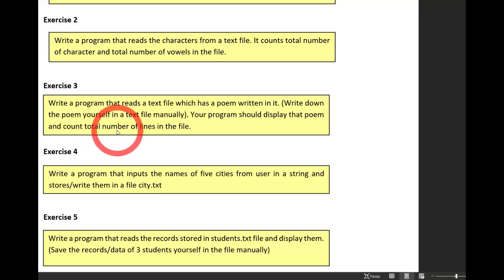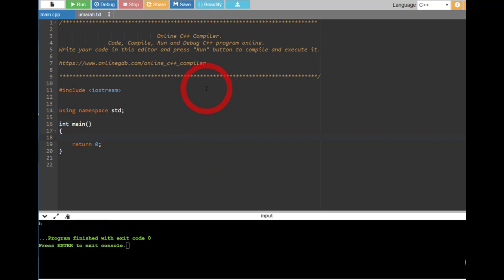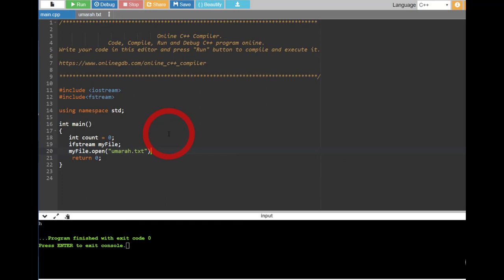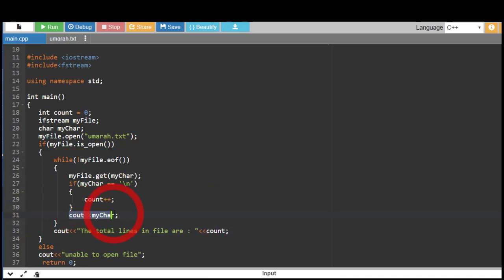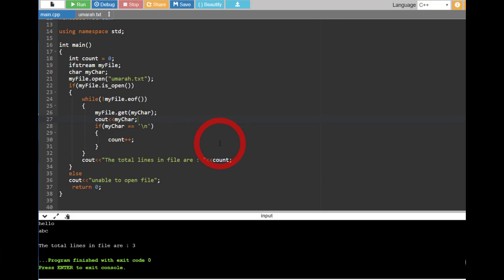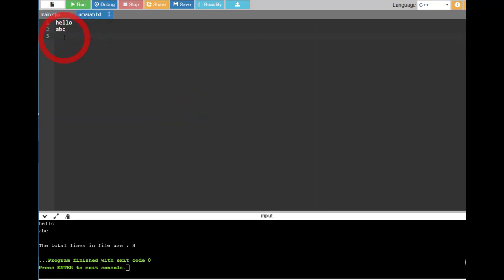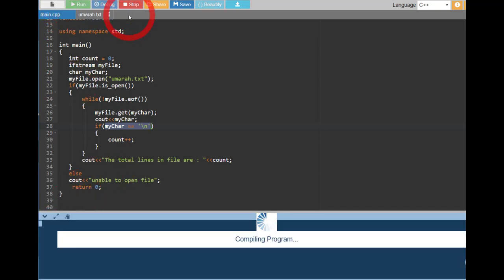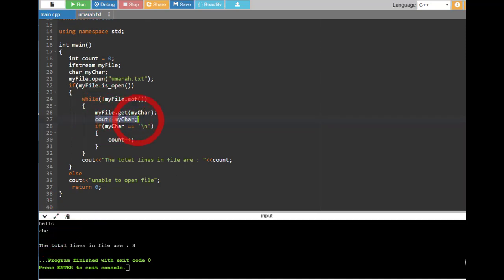Solution Program to count total number of lines in the file - File Handling C++ - Part 6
C++ Tutorial for File handling. Complete code with output and explanation to read and count total number of lines in a text file using ifstream, get() function and searching for \n in the file.